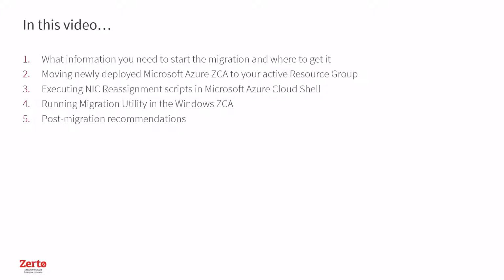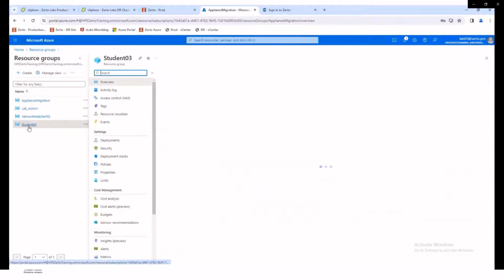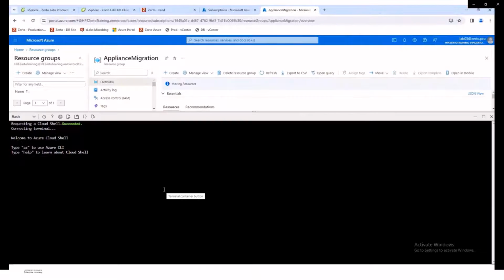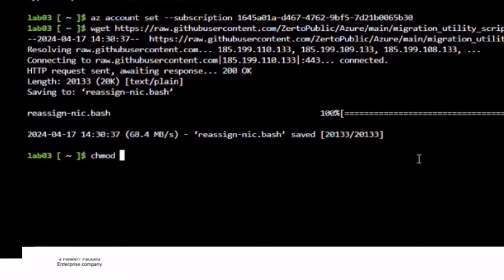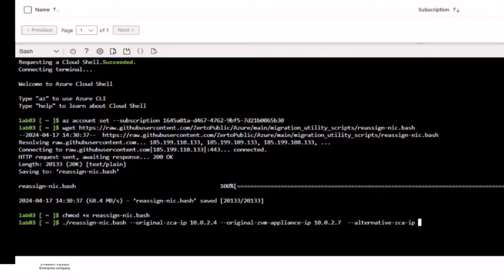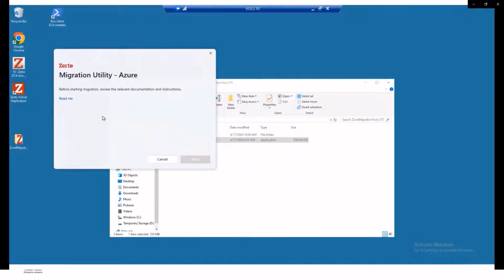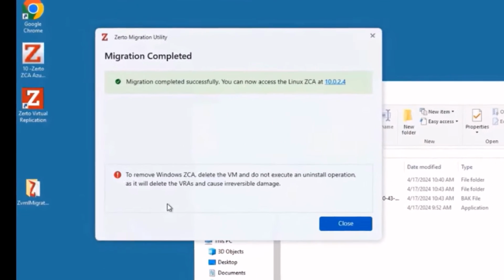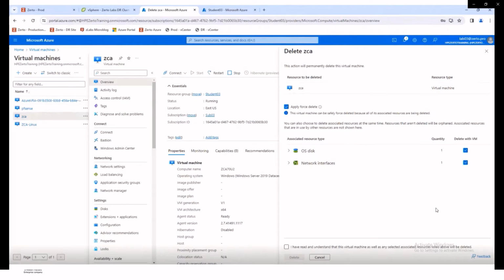Azure ZCA migration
This brief video demonstrates how to migrate your Windows Zerto Cloud Appliance (ZCA) to the Linux ZCA for Azure environments.